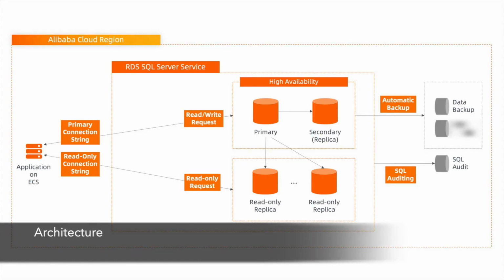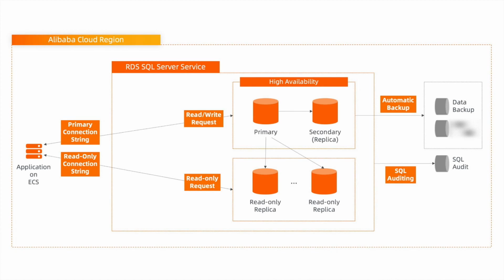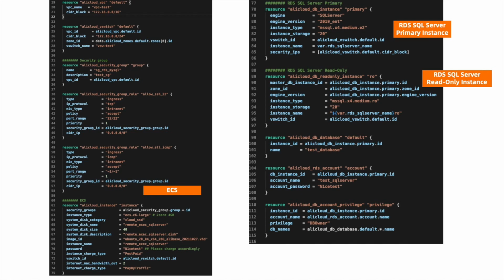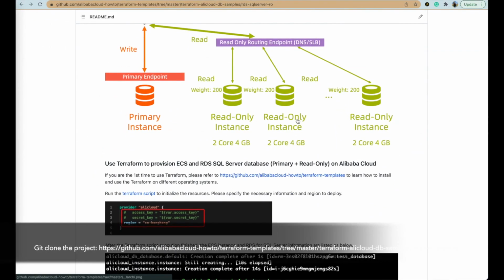ApsaraDB | Quick Path to Create RDS SQL Server Cluster with Primary Instance and Read Only Instance